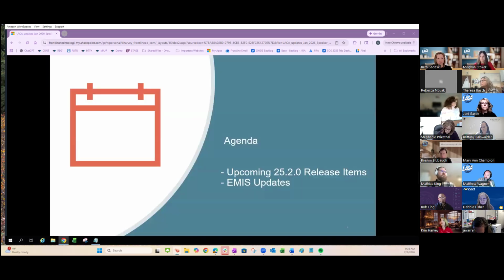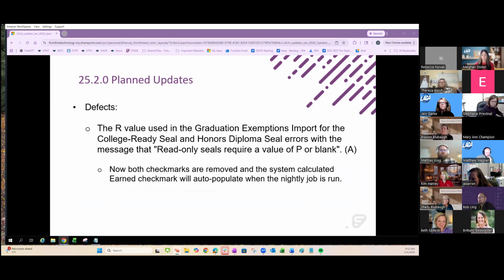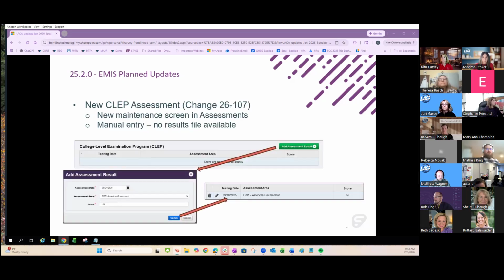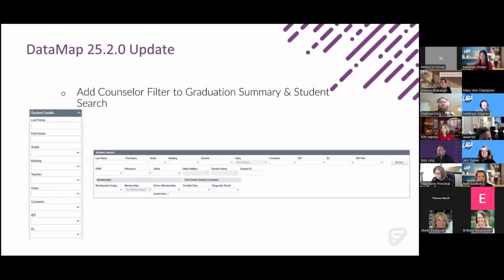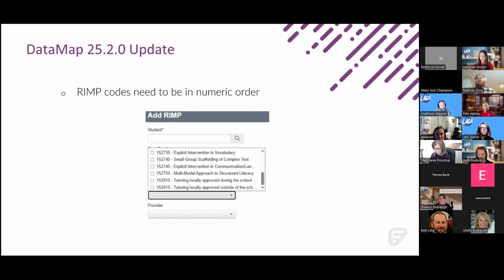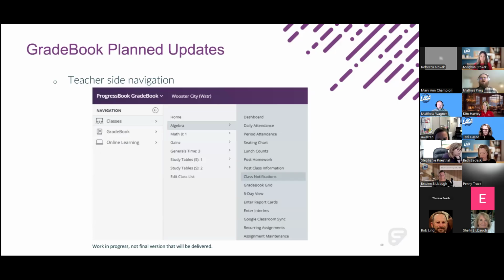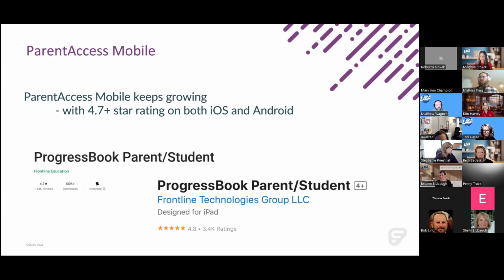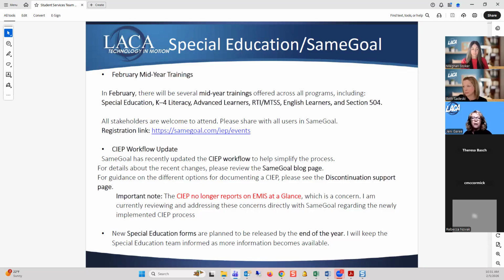February 26 Team Leader